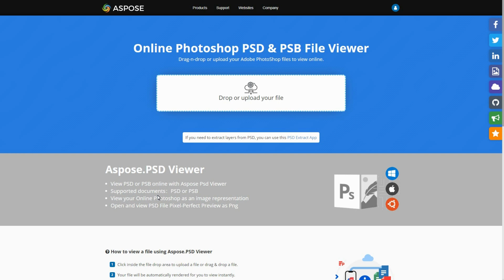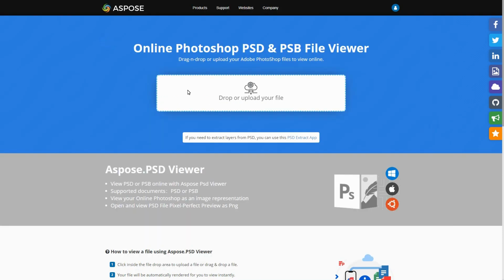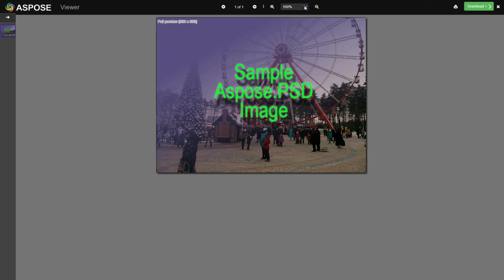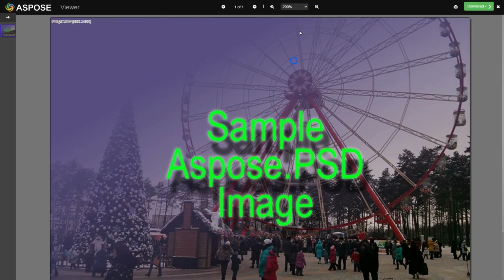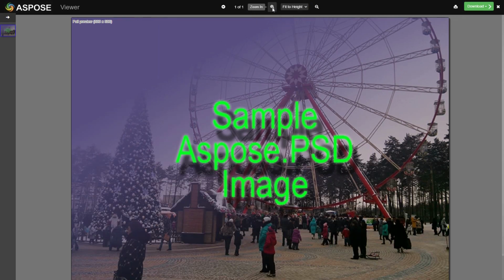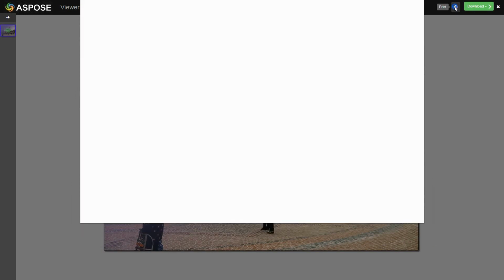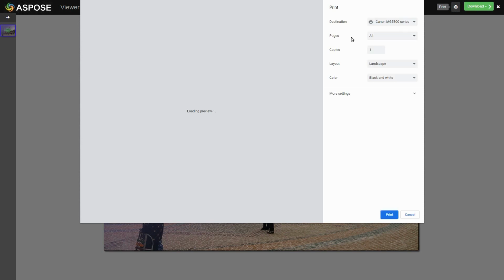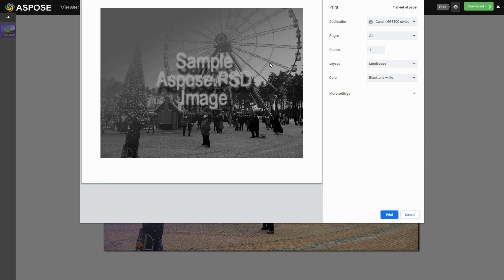How to View PSD or PSB file online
If you need to viewe PSD File and you have no Adobe® Photoshop® you can use Aspose.PSD Viewer App. It's online and free. You can use it from PC, Mac or even Smartphone. Viewing of PSD Online with App guarantees you pixel-perfect PSD File preview, because it uses embedded PSD Resource that contains picture that rendered by Adobe Photoshop. You can open any PSD Files.